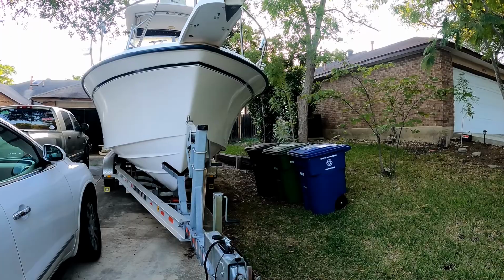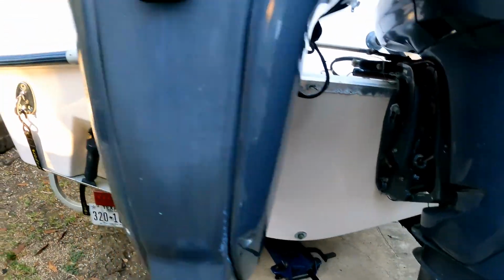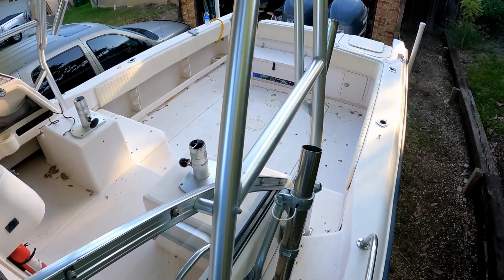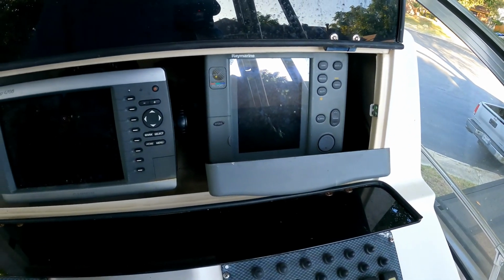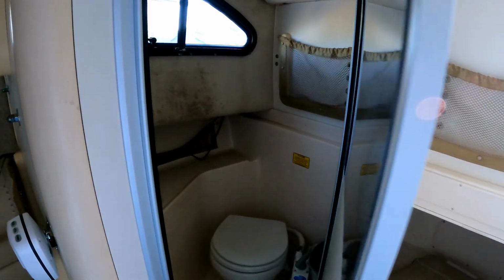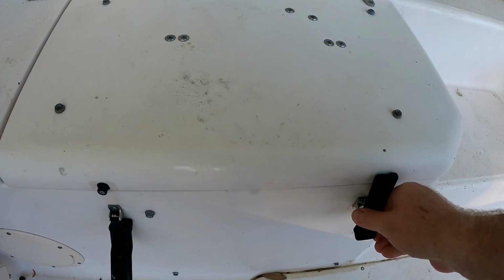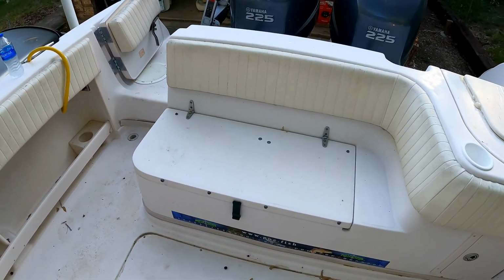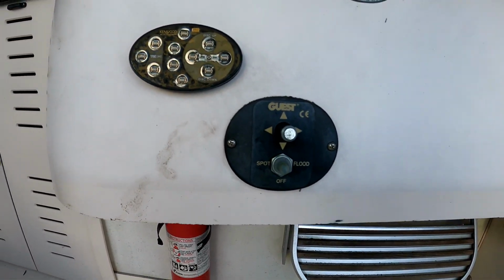We Got A New Boat! Take a Tour EPS 1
YOLOtek PowerStick 53"
GoPro 3+/4 Battery Eliminator Power Cable
DJI Mavic Mini Drone
DJI Mavic Mini 2 Combo
GoPro 5 Black
Smatree ActionHat
Canon T6i DSLR
Joby GorilliaPod Tripod
Large Tripod
Phone Video Rig
Sony Voice Recorder
Mic for Voice Recorder
Movo Directional Microphone
Lavalier Lapel Clip-on Microphone
Sennheiser MKE 2 Elements Action Mic

Penn Fierce II Reel 4000
Penn Fierce II Reel 6000
Penn Battle II Reel 4000
Penn Battle II Reel 6000
Bubba Blade Fillet Knife
Bubba Blade 12” Flex Curve Knife
Bubba Blade Pliers
Fishing Line Spooler

▬▬▬▬▬▬▬ Shop the Boat Upgrades and Equipment ▬▬▬▬▬▬▬▬▬

Hydraulic Steering Kit
Boarding Ladder
Trolling Motor Disconnect
Motor Guide Xi5 Trolling Motor
Blue Seas Systems Mini Add-A-Battery
Negative Bus Bar
Zip Tie Gun
Cable Tie Mounts
Dual Battery Tray
Heat Gun
Clear Heat Shrink Tubing
Wire Cutters
Liquid Tape
60 AMP Fuse
1 AMP Fuse (100pk)

0:00 Intro
2:14 Exterior
4:41 Onboard Bow to Stern
6:47 Helm area
8:50 Look inside the cabin
10:59 Rear deck area
16:09 Summary